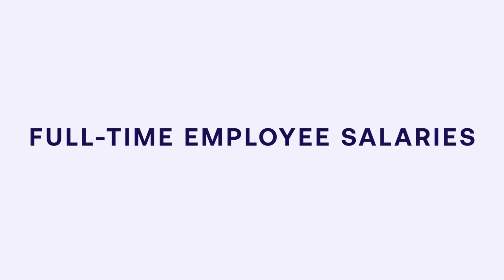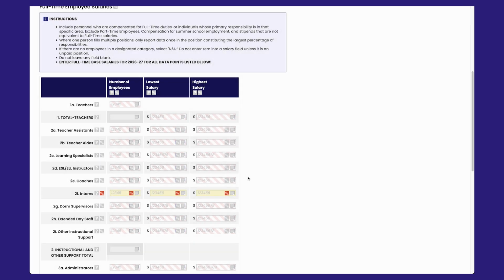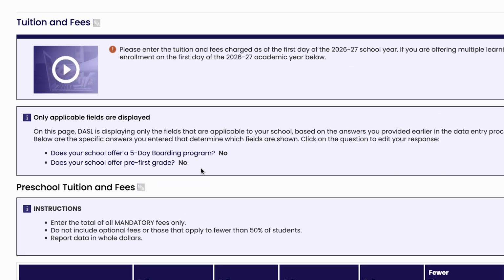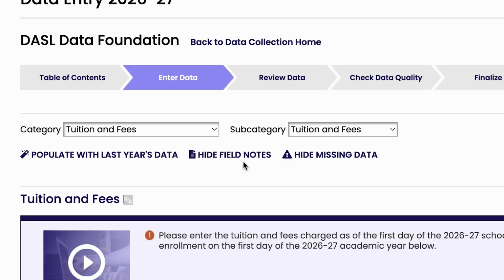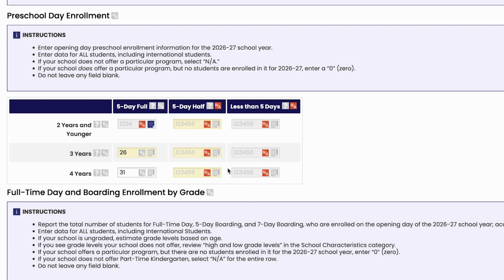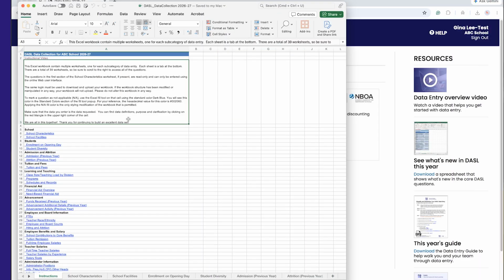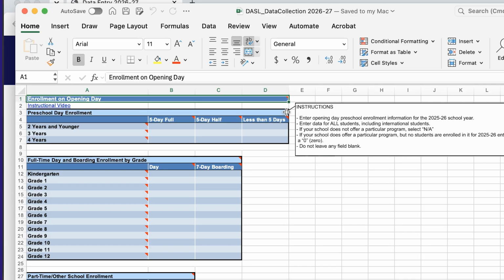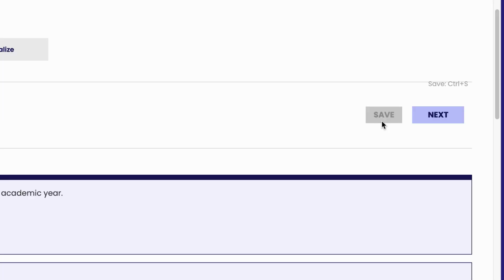2026-2027 DASL Data Entry: Full-Time Employee Salaries